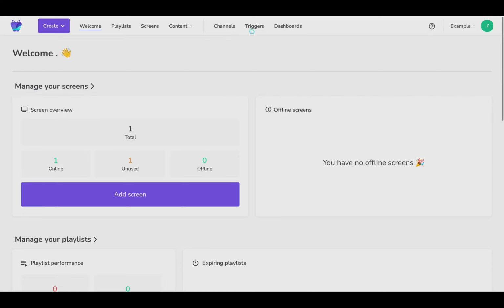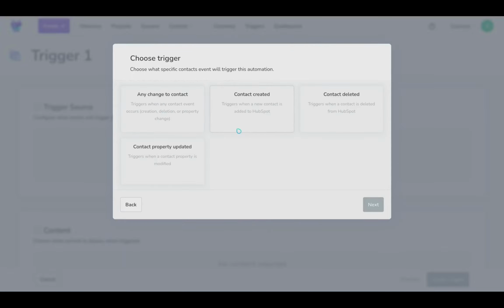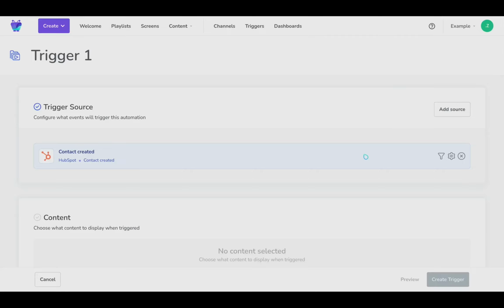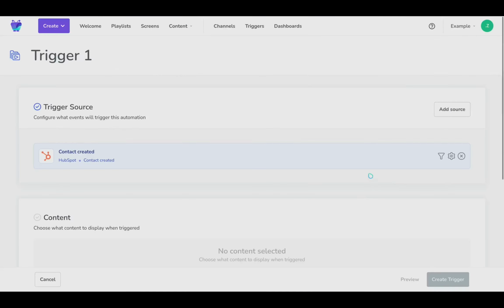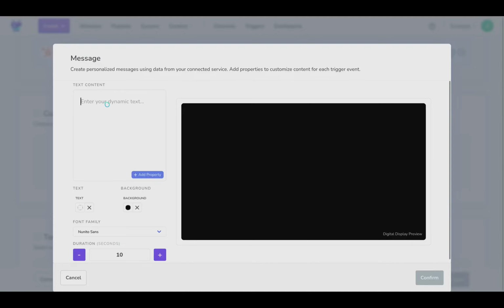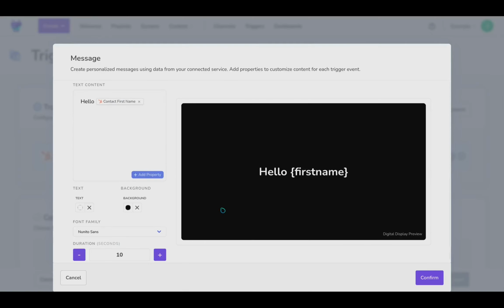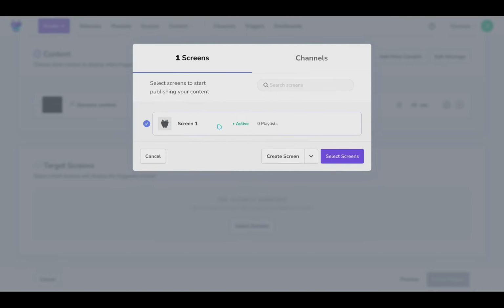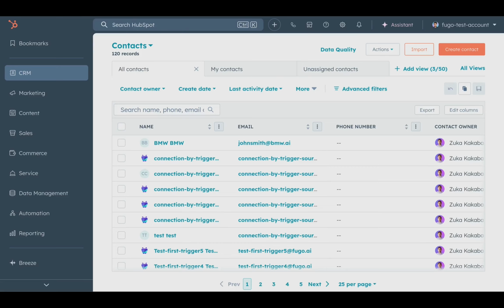Fugo Triggers Demo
Fugo Triggers let your digital signage screens react to live events in the tools you already use - from new deals in @HubSpot-CRM to instant manual updates. In this quick developer walkthrough, we show how to set up and test a HubSpot trigger in Fugo.

About Fugo:
Fugo is the ultimate digital signage solution for businesses looking to elevate employee communication. Our platform connects screens to vital reporting tools and data sources, empowering companies to create effective displays that keep teams informed, inspired, and on track.